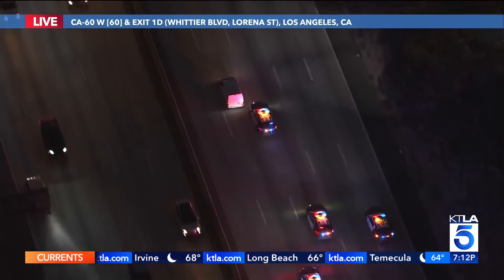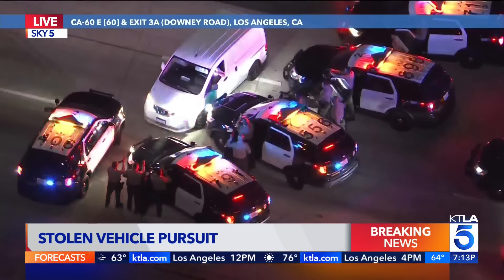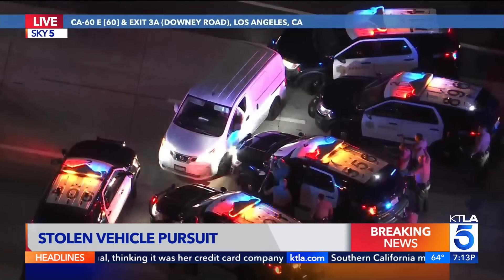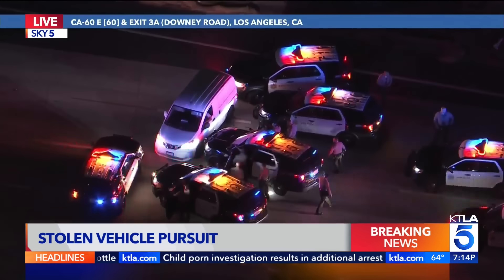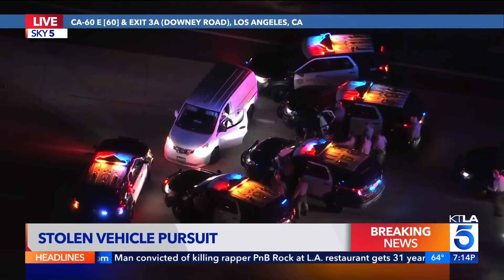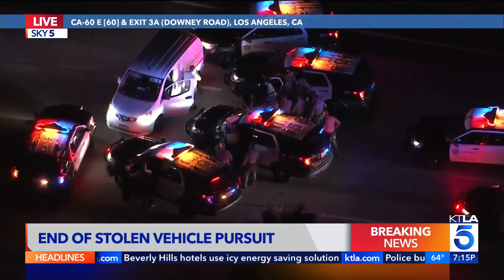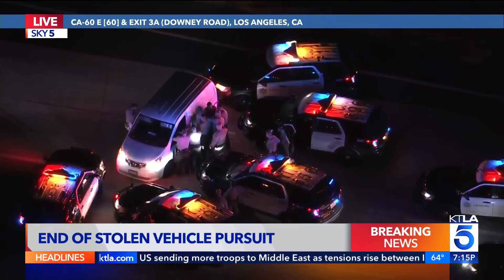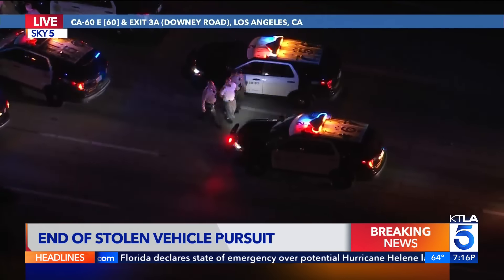Stolen vehicle suspect arrested after pursuit in SoCal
Deputies with the Los Angeles County Sheriff's Department were in pursuit of a driver behind the wheel of a possibly stolen vehicle Monday evening.

This report aired on Sept. 23, 2024.

Details: KTLA.com